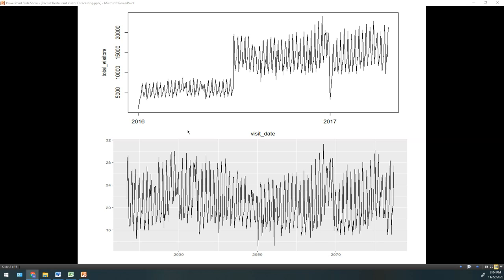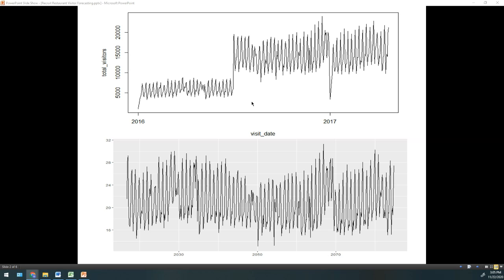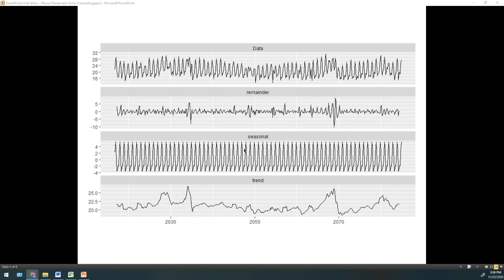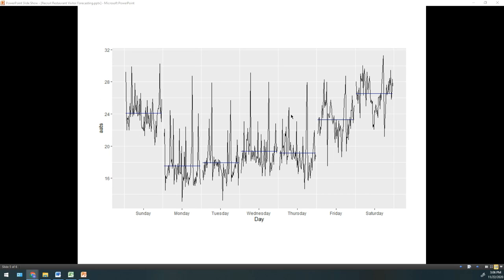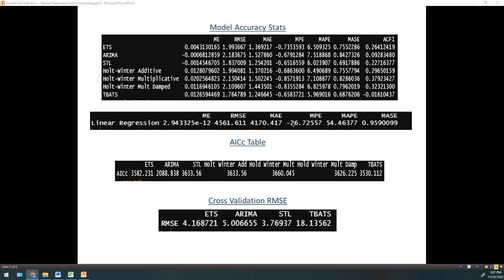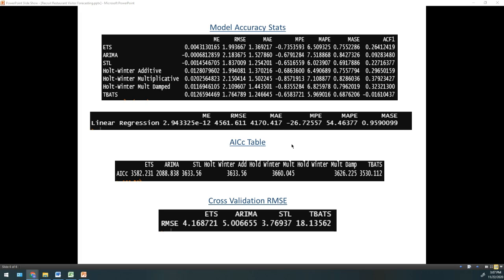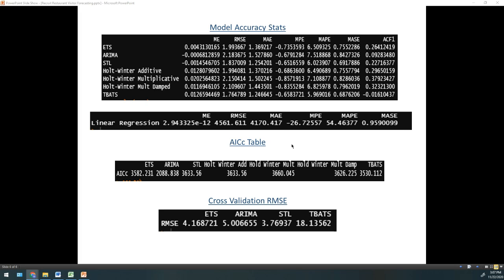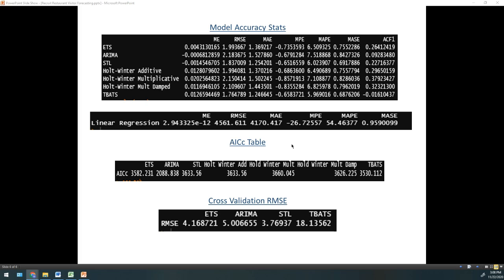Sun Nov 22 2020 3:02:25 PM